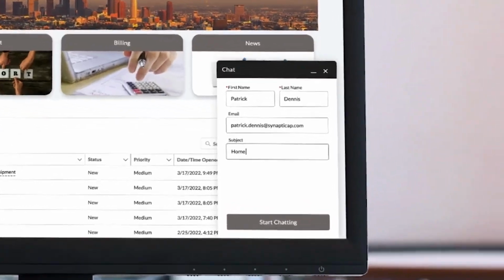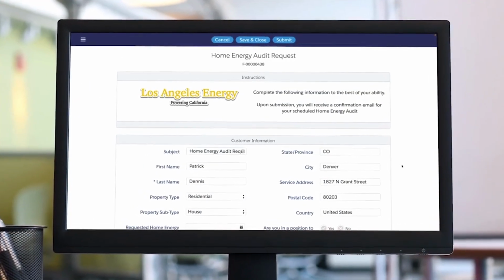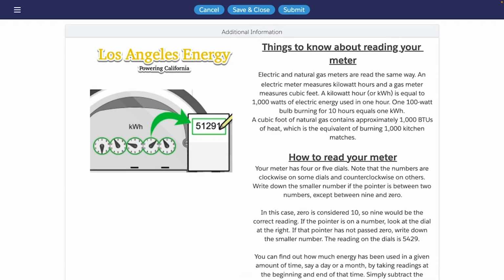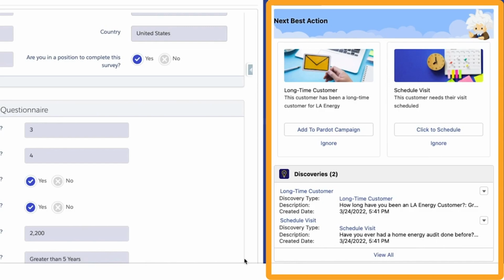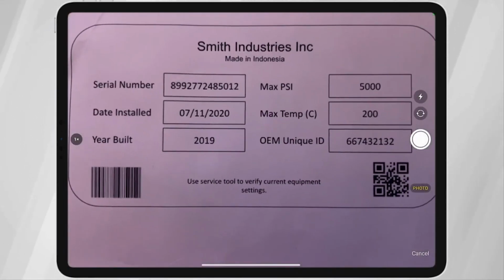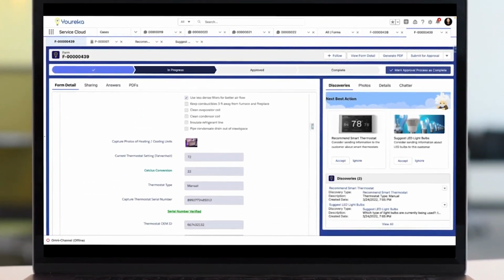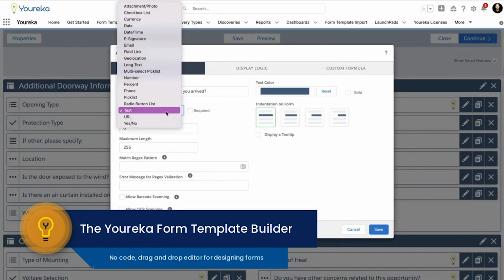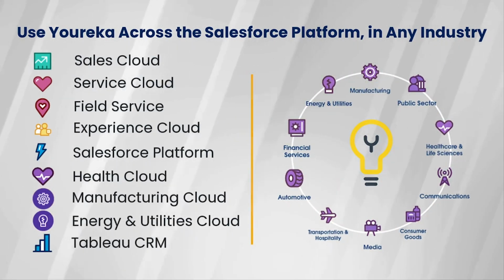Youreka for Service | Short Demo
Watch this short product demonstration of how Youreka enhances the performance of a customer service department at a utility company.